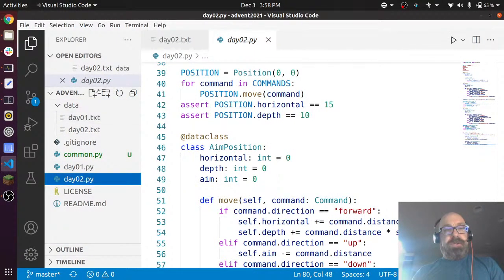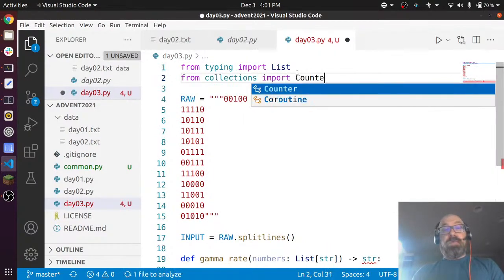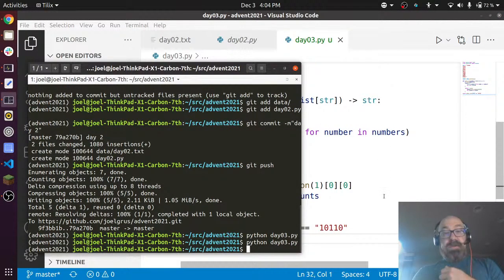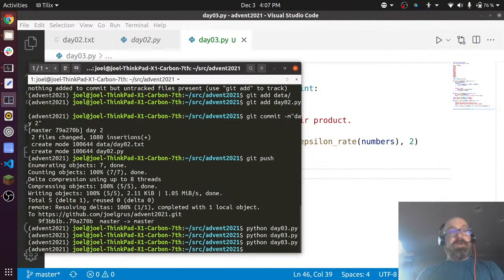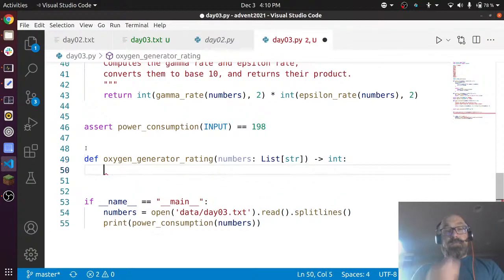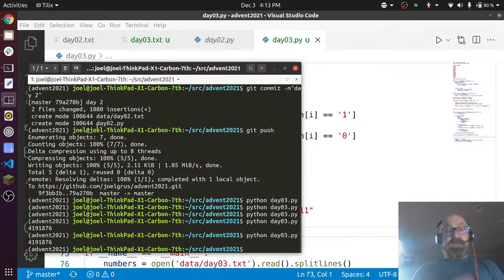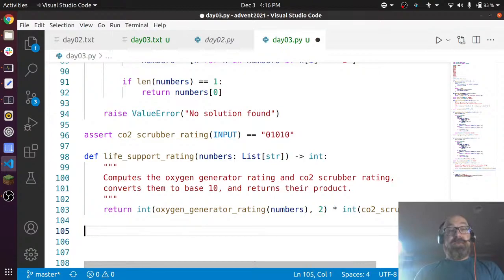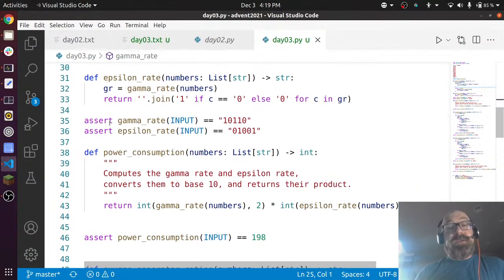Joel Grus - Advent of Livecoding 2021 - Day 3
the problem is a little more intricate, so I do most of the work

however, copilot writes a couple of functions just based on the docstrings, which is super cool